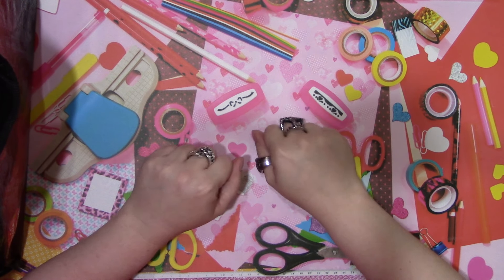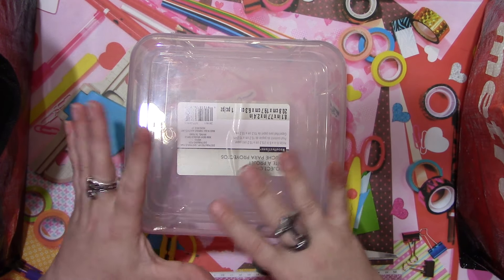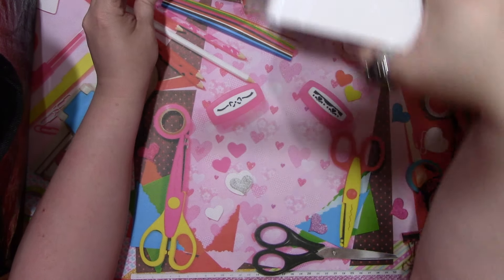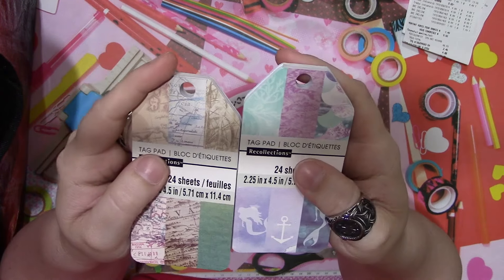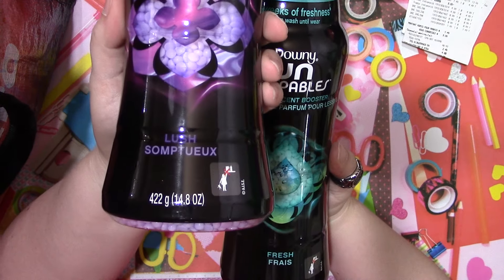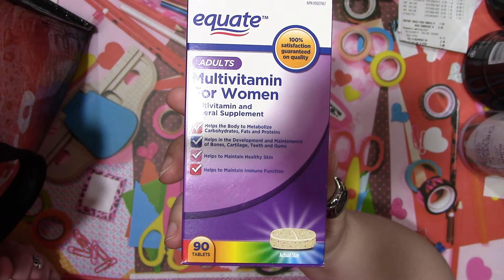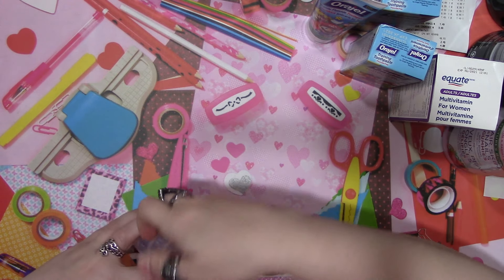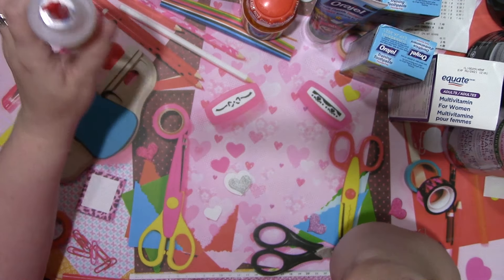Collective Haul!!! (Michael's and Walmart!!)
Just got a few things from Michael's, and yes Halloween items have started to pop up!!! Went back later in the week and there was some there!! Got some items I needed at Walmart, gotta start being good and taking vitamins regularly!!!